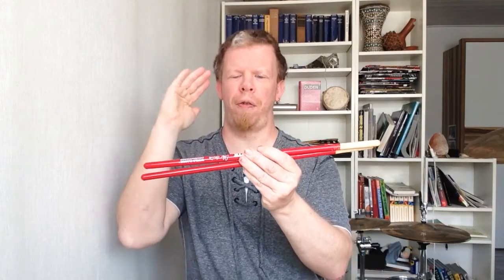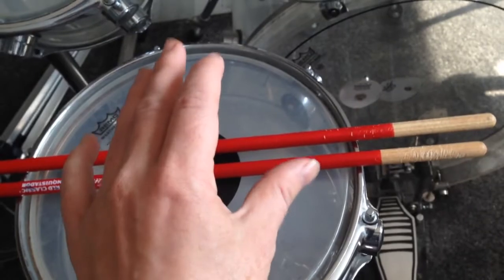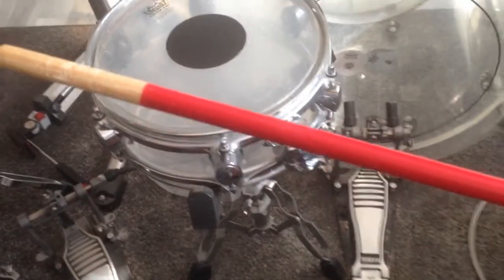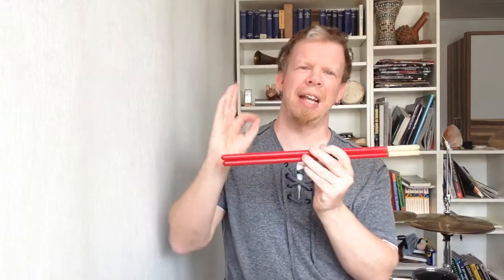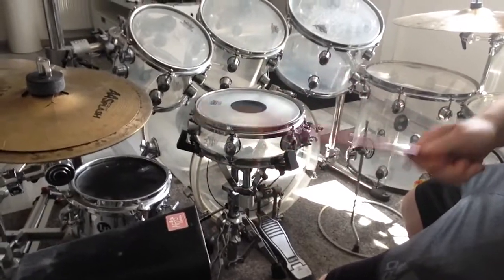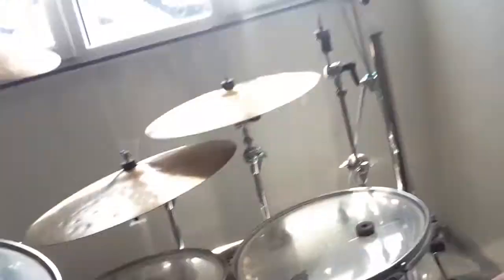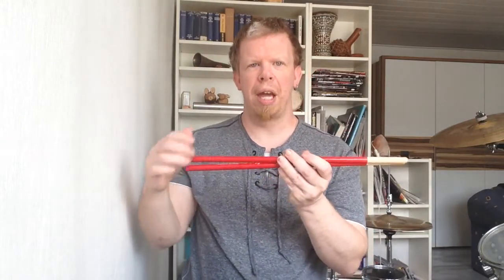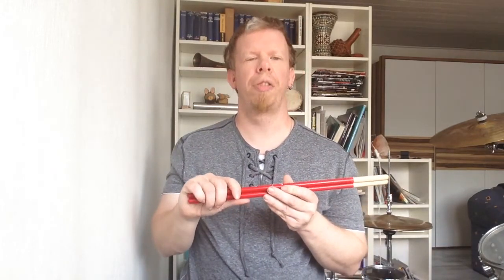My Personal Opinion-Vic Firth Alex Acuna Conquistador Timbale Sticks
The Conqustadors are great sticks. the feeling is great,the sound is good,the handling is pretty good and the stabilty is perfect